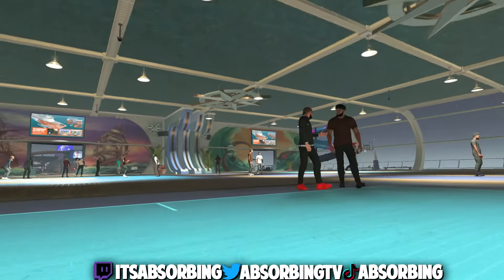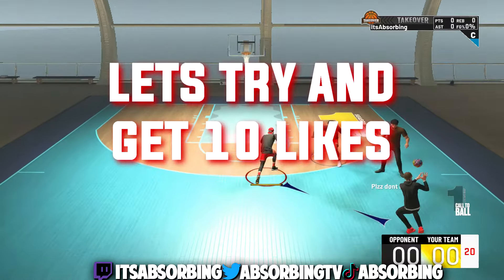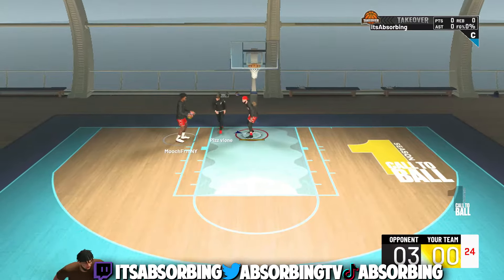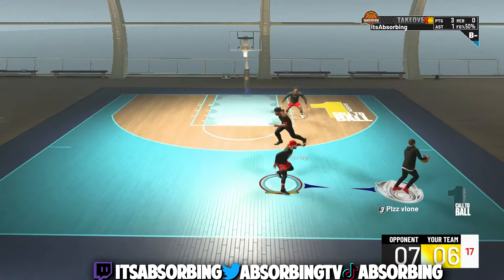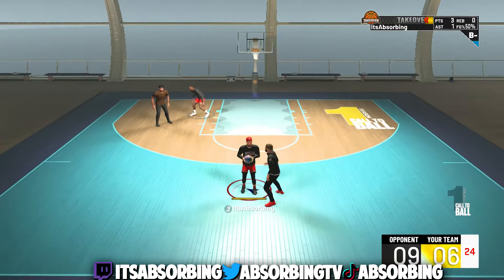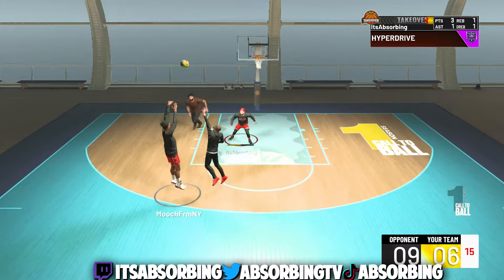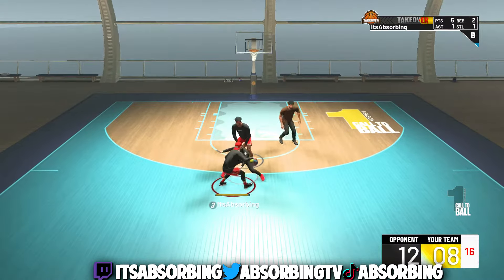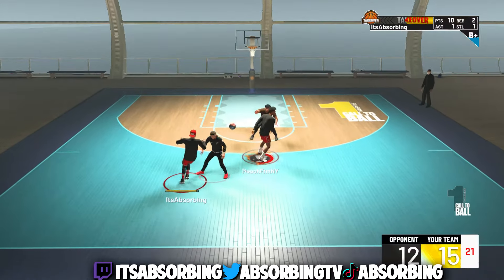THE BEST & FASTEST WAYS TO EARN REP IN NBA 2K22 CURRENT GEN + NEXT GEN • HOW TO GET FREE REP FAST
10 LIKES AND ILL DROP MORE BANGERS VIDEOS... BUT You guys been showing mad love so. I HOPE YOU ENJOY THIS VIDEO BTW WATCH THE WHOLE VIDEO ALSO REMEMBER TO DROP A LIKE AND KEEP GRINDING!! 15+ LIKES? HAVE A GOOD DAY, I BELIEVE IN YOU!